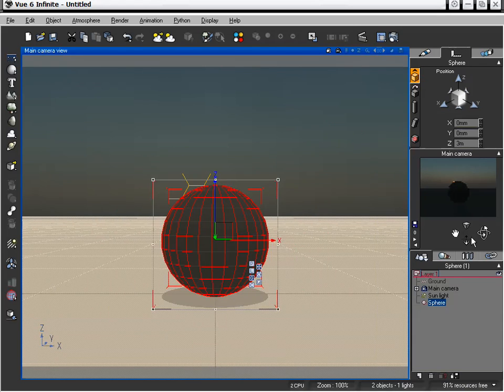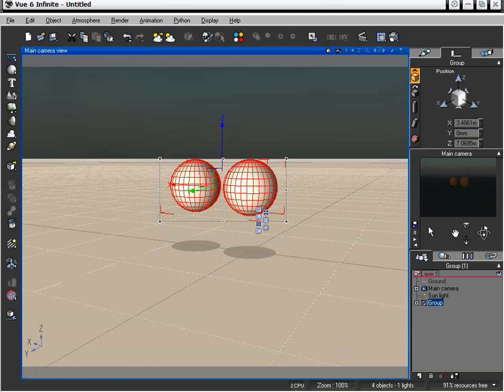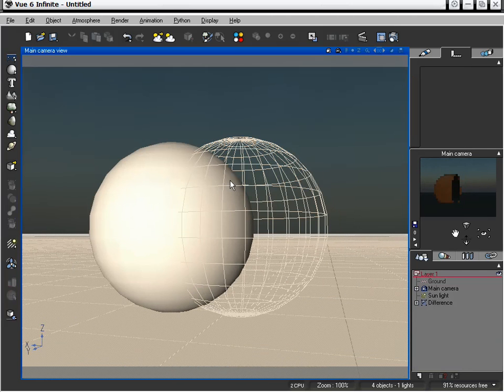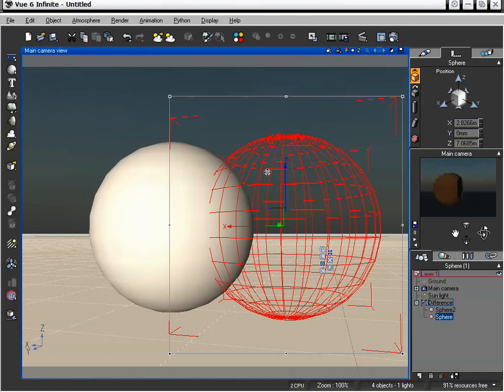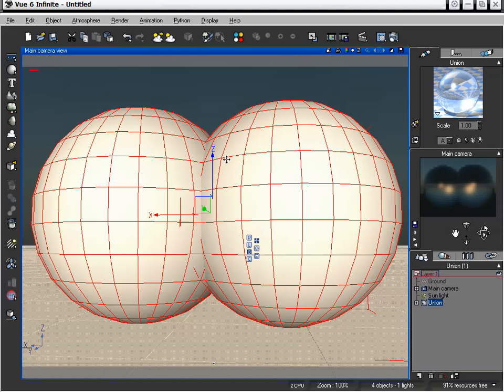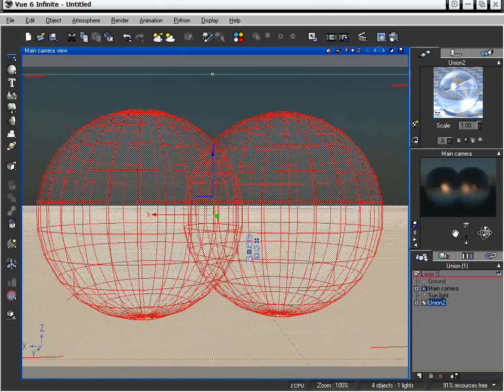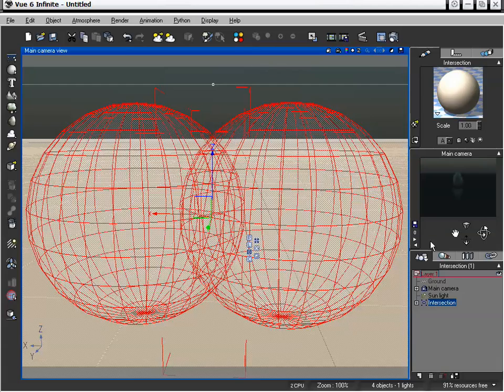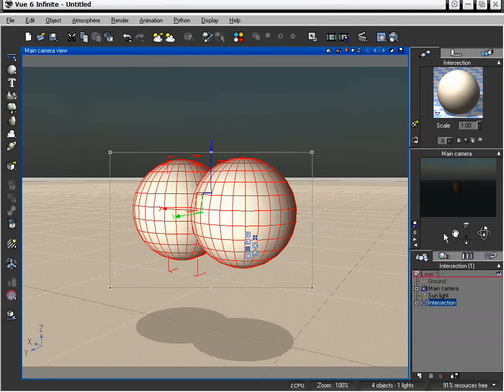Vue 6 | Grouping Objects / Booleans